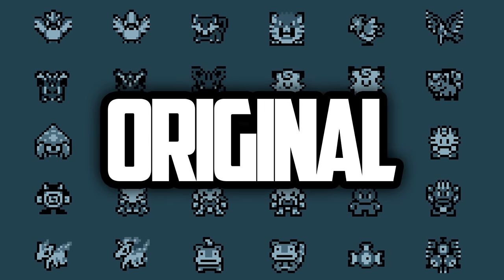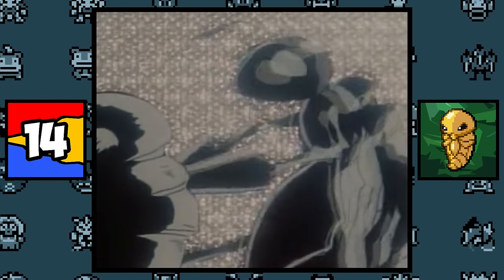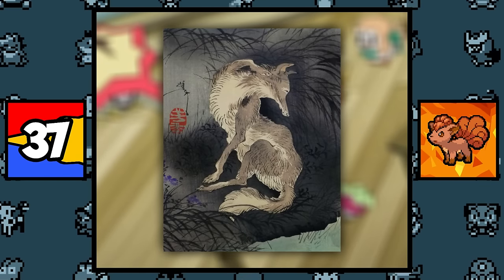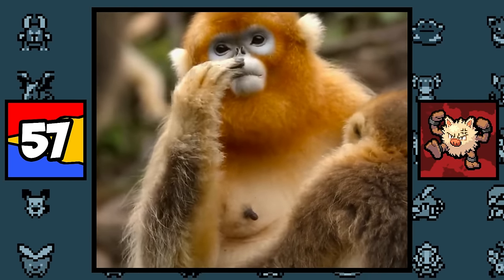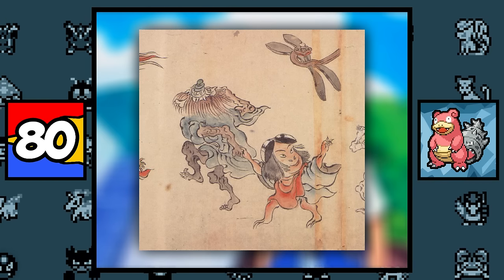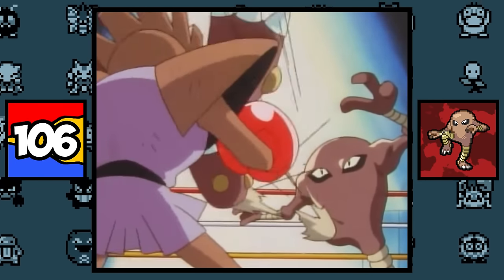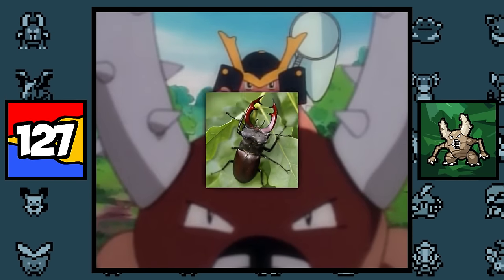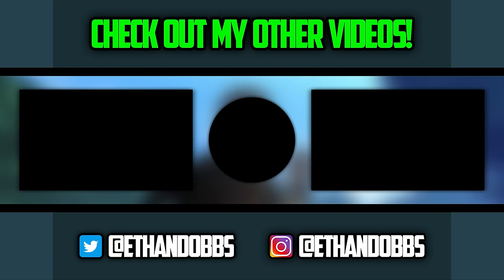Origin of EVERY Kanto Pokemon!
In this video I go over the origin of EVERY original 151 Pokemon! Ranging from why Pikachu was fat, to Slowpoke eating people's balls, to even the funny origin story behind Moltres; I hope you guys enjoy it!

00:00 Intro
00:10 Kanto Pokemon Origins!
22:39 Outro